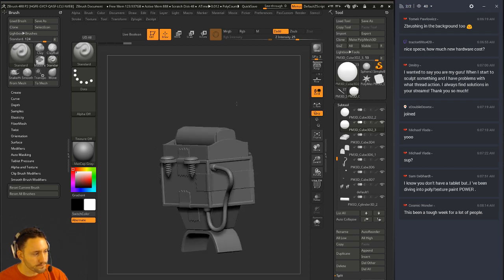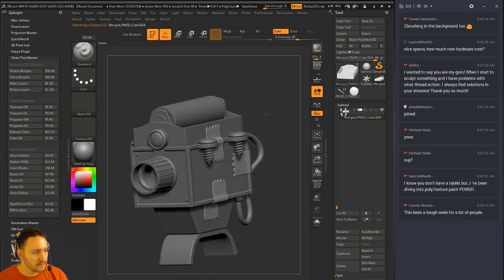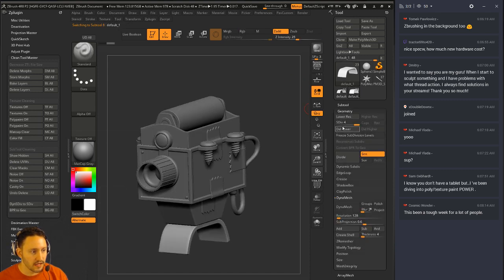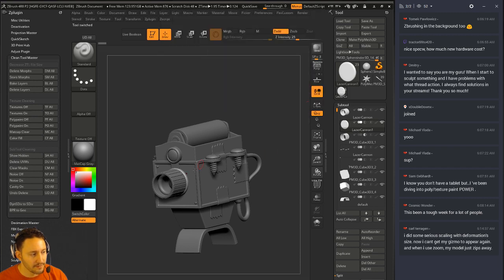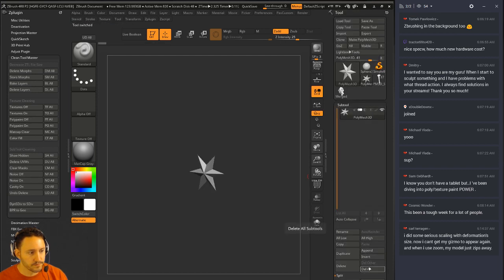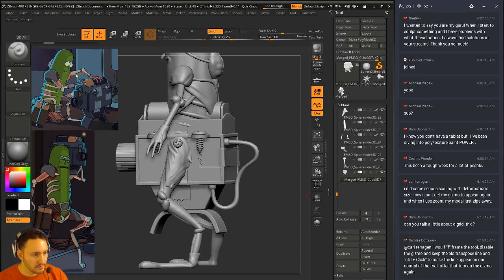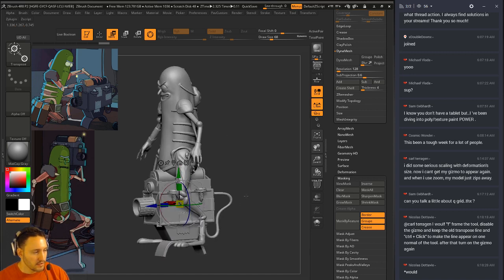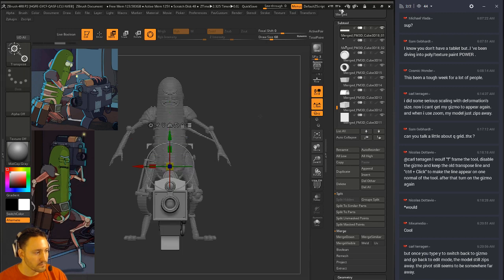PavWork 22: Merging Complex Tools